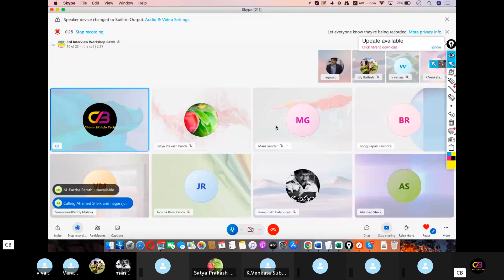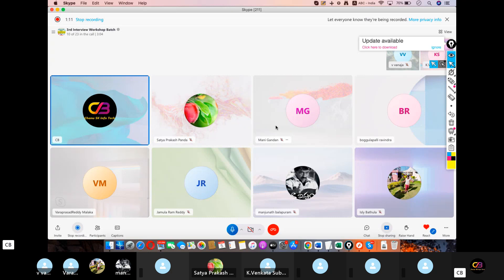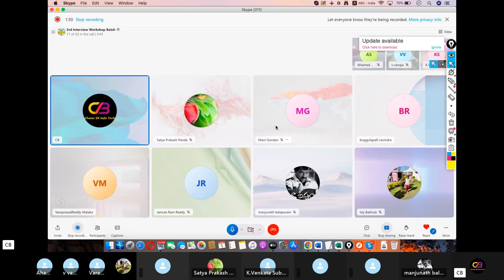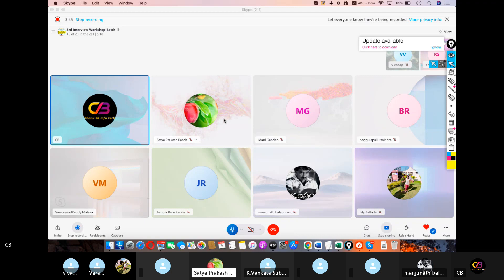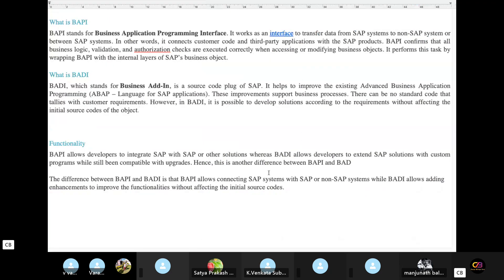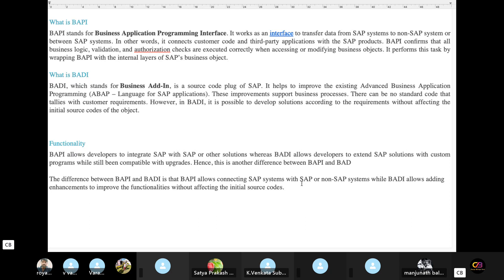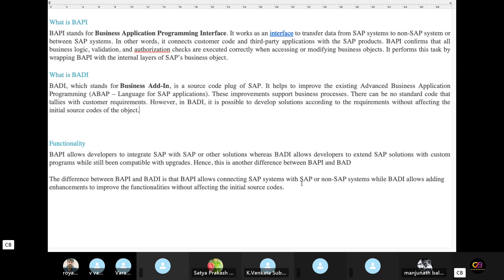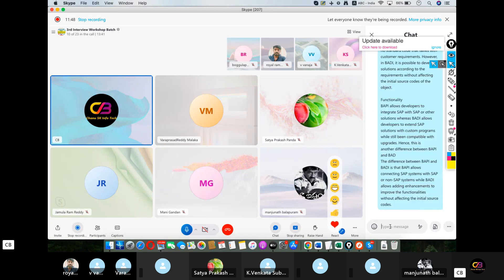What is BAPI and BADI-SAP FICO Interview Questions and Answers-SAP FICO Online Training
SAP Course Introduction
sap fico
sap in telugu
sap classes